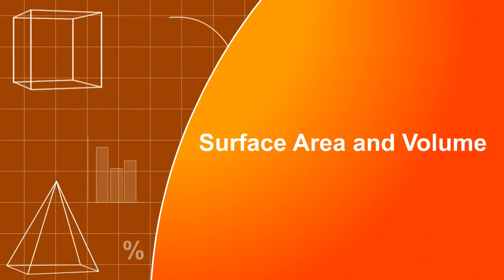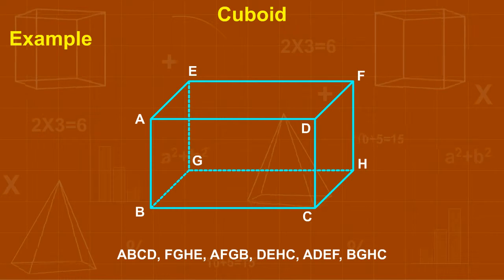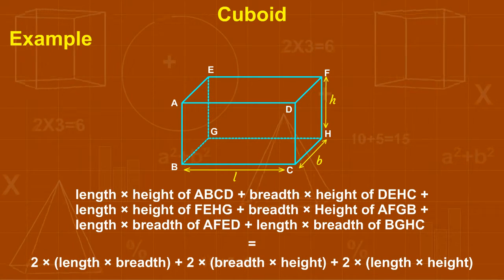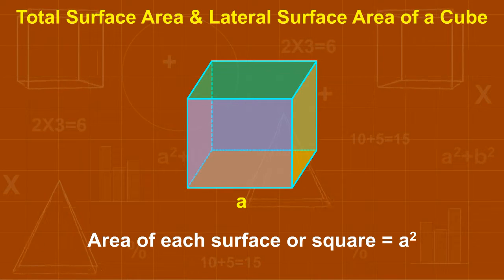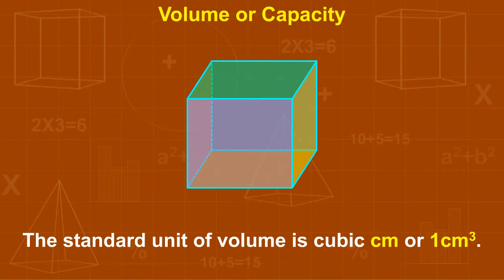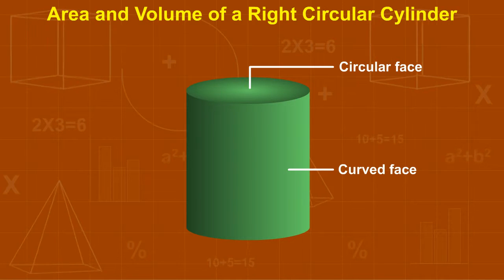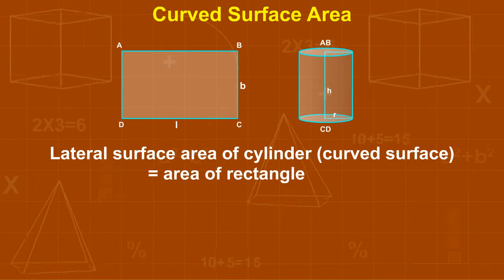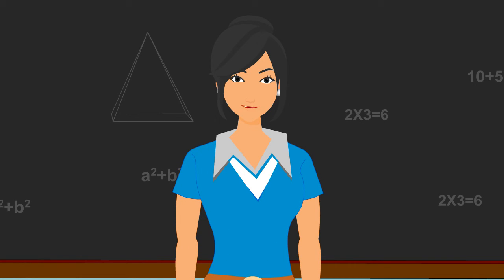ch15 Surface Area and Volume